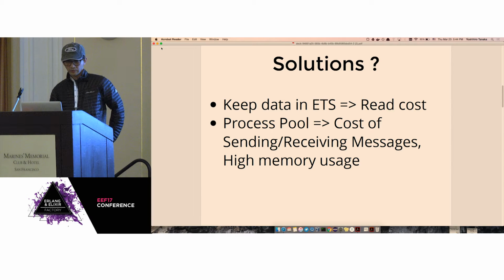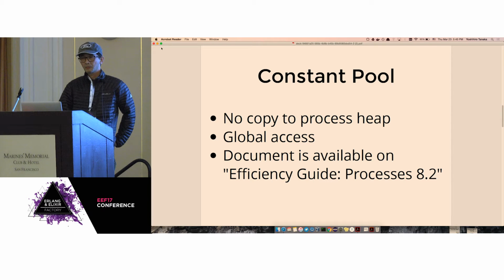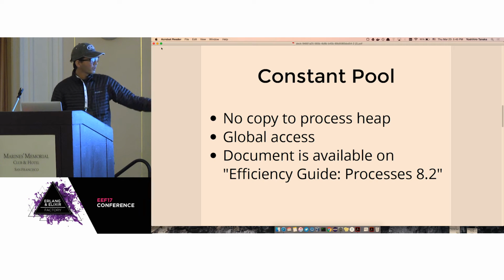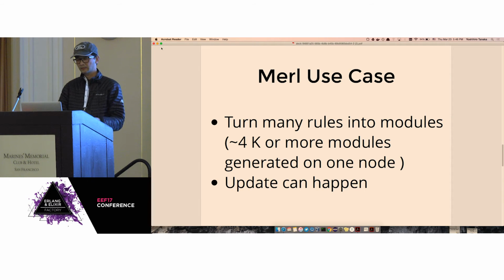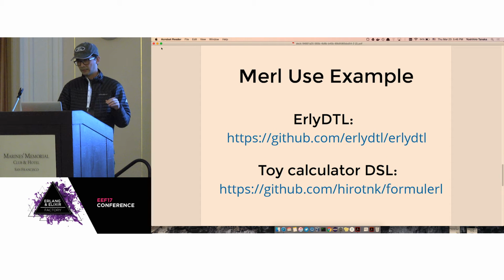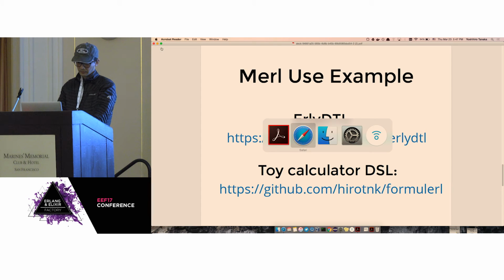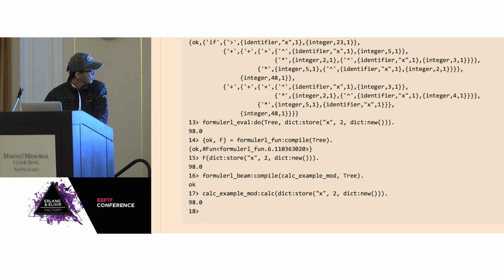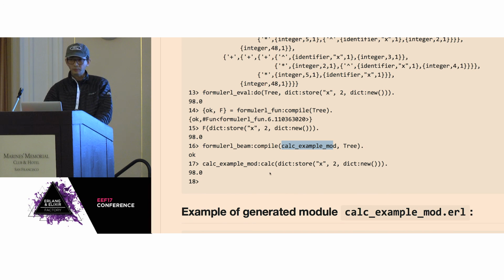Lightning Talk: Exploiting Constant Pool with Merl - Yoshihiro Tanaka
15-16 March 2018.